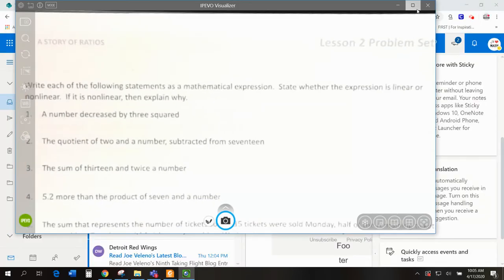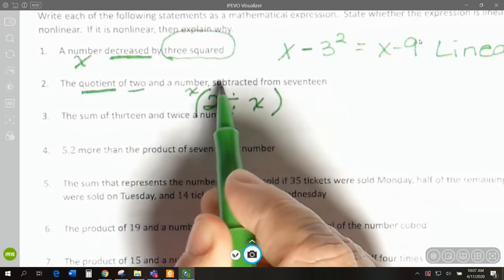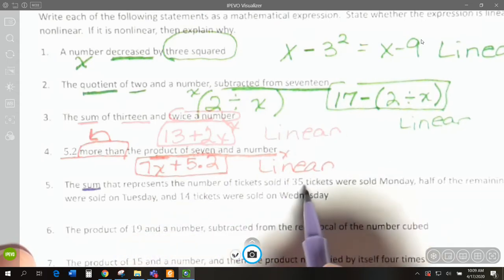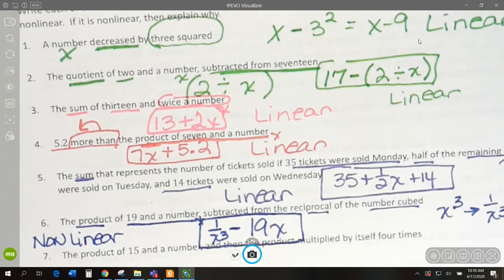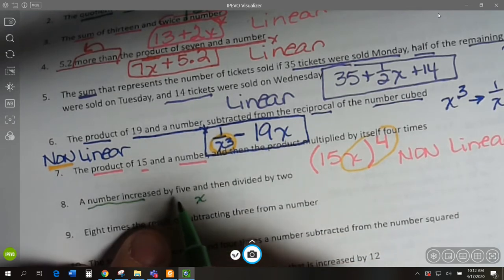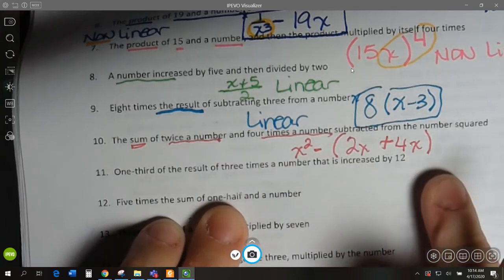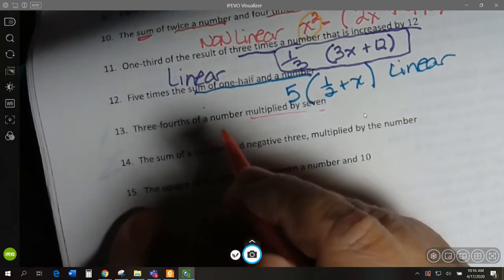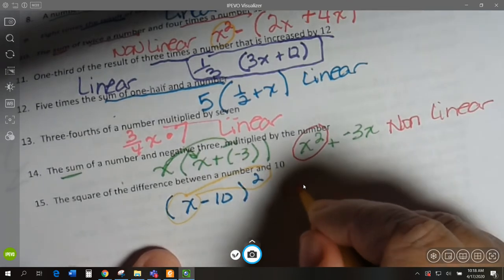Module 4 Lesson 2 Problem Set